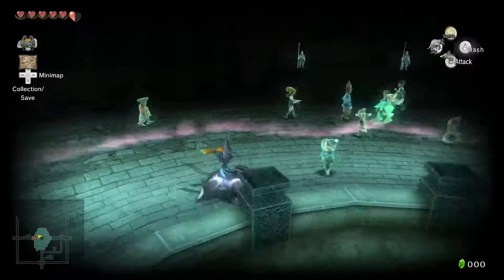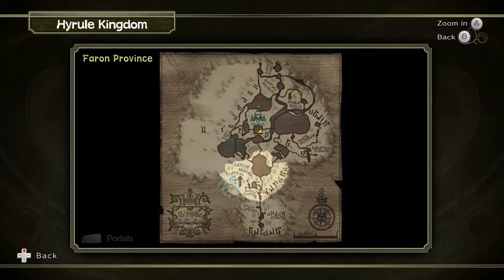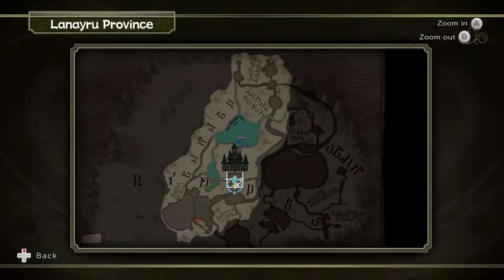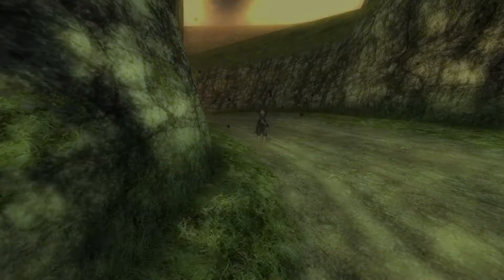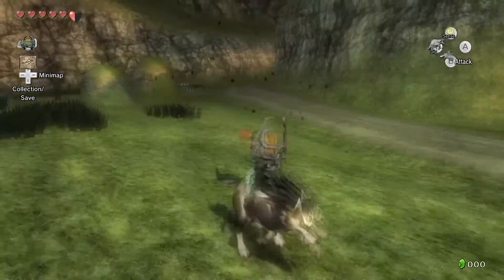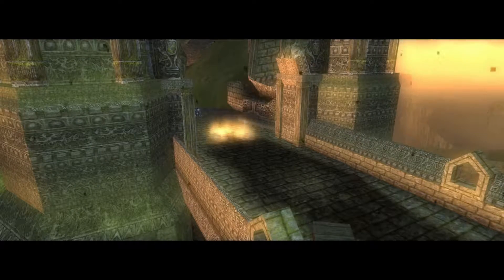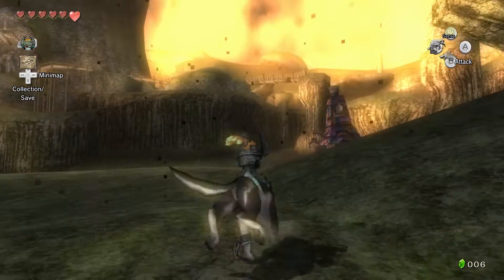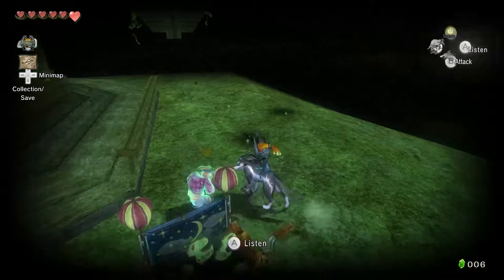The Legend of Zelda Twilight Princess HD Part 19 - The Game Gear Heads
Twilight Princess HD play through continues towards the lake bed temple. Coincidentally, the lake bed saga is also known as the salt saga. Enjoy!